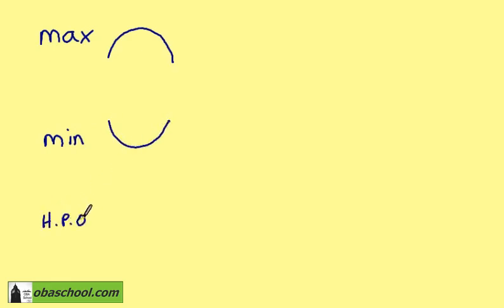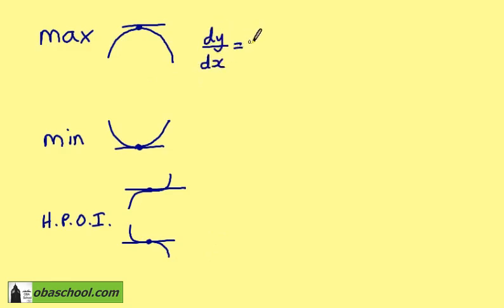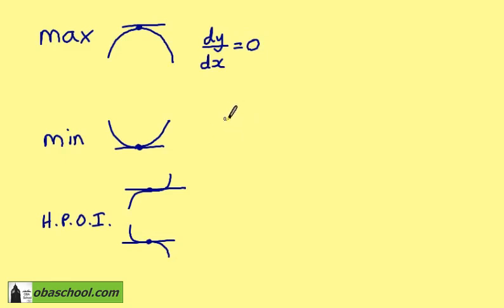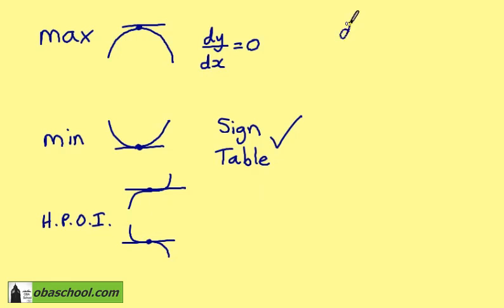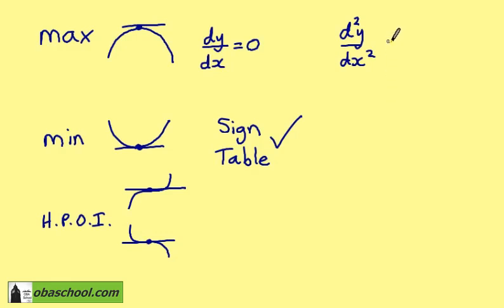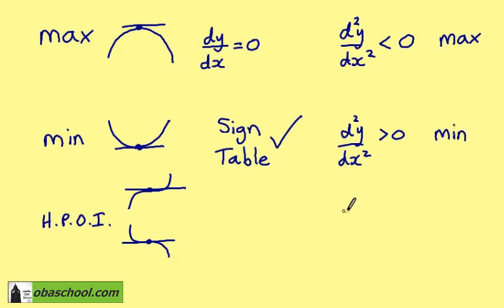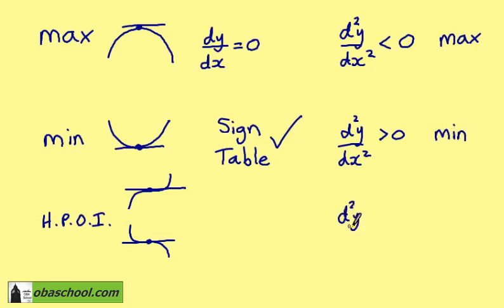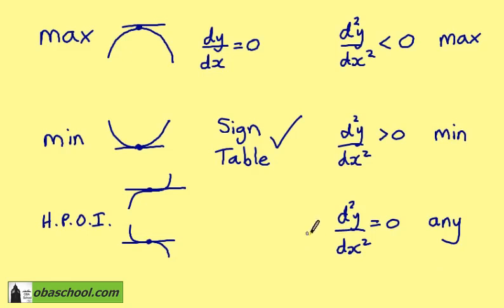Differentiation - 1.61 Stationary Points - Stationary Points - Example 5